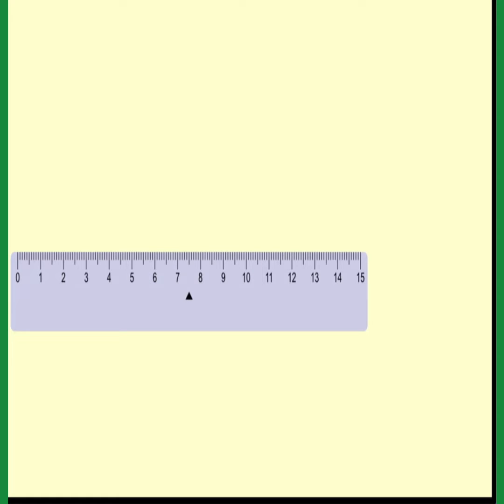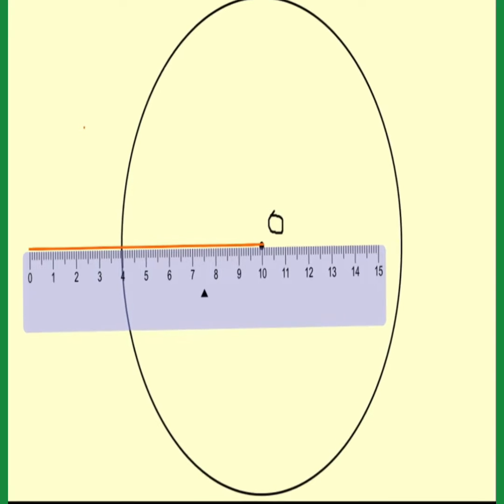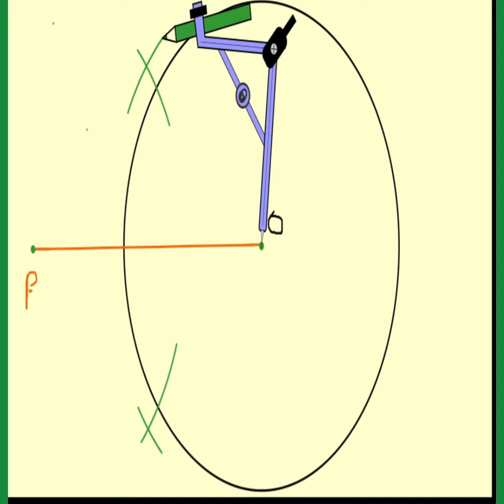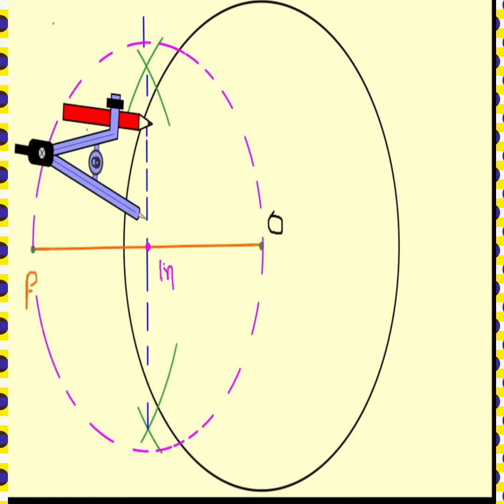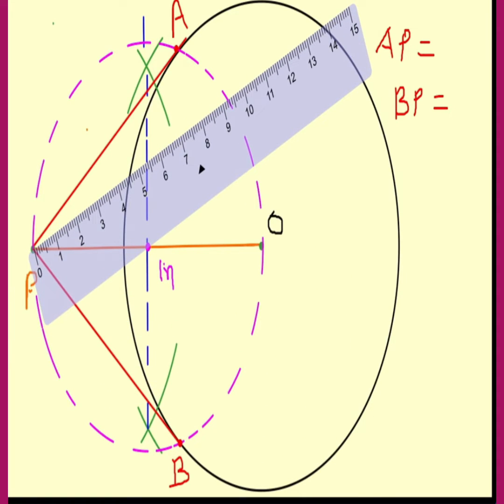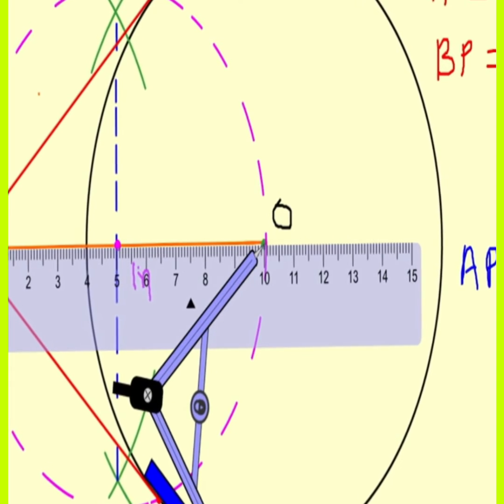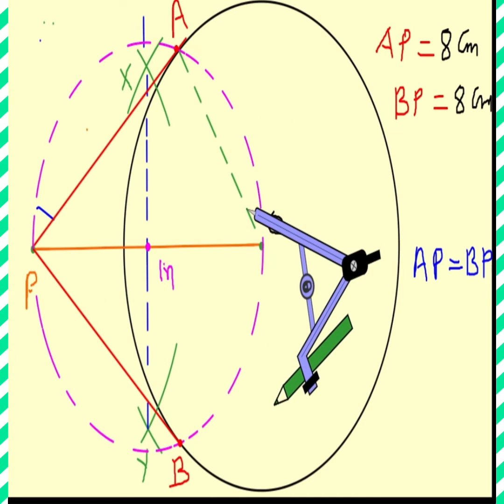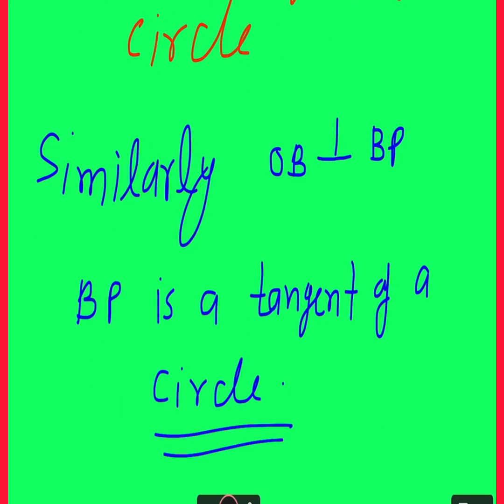CONSTRUCTIONS I CONSTRUCTION OF TANGENTS I CONSTRUCTION OF TWO TANGENTS I MATHEMATICS I CLASS X-CBSE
CONSTRUCTIONS OF TWO TANGENTS. OF. CIRCLE. THIS INTERESTING AND NICE VIDEO IS MADE ON THE TOPIC OF CONSTRUCTIONS  OF CLASS X FOR CREATING THE INTEREST IN THE MATHEMATICS IN ALL STUDENTS. I WANT TO TELL YOU THAT MATHEMATICS IS VERY INTERESTING SUBJECT IF ANY BODY KEEN INTEREST IN IT AND TAKE IT SERIOUS ATTENTIVELY.IT IS SO NICE IF YOU GOT THE CONCEPT AND SOLUTION OF ANY TOPIC IN VIDEO FORM. I SHALL TRY TO MY LEVEL BEST TO MAKE THE MATHEMATICS VERY - VERY INTERESTING IN THE CONTEXT OF VIDEO. THIS VIDEO IS MADE FOR THE PURPOSE OF GROWING INTEREST IN THE MATHEMATICS FOR EVERYONE WHO WILL SEE THE VIDEO. I WANT TO MOTIVATE ALL OF THOSE CHILDREN AND STUDENTS WHO ARE AFRAID OR FEAR FOR THE MATHEMATICS AND UNDER STAND THAT MATHEMATICS IS A PHOBIA. I WANT TO TELL YOU THAT MATHEMATICS IS THE SUBJECT OF DAILY PRACTICE. I WANT TO MAKE THE MATHEMATICS AS AN INTERESTING AND EASY SUBJECT FOR EVERYONE. BUT I HAVE REQUESTED TO EVERYONE PLEASE SEE FULL VIDEO FOR GETTING MUCH BENEFIT OF THE KNOWLEDGE ON THE TOPIC REGARDING THE VIDEO IS POSTED. THANKING YOU AND OBLIGE, FOR GIVING ME THIS OPPORTUNITY AND READING THE FULL STATEMENT.
CONSTRUCTIONS. Created by CPTIWARI